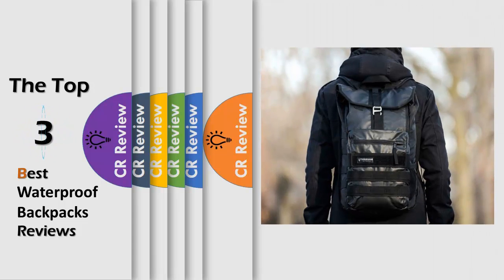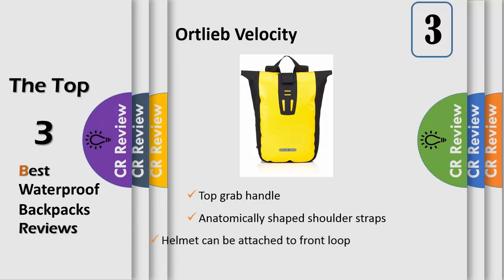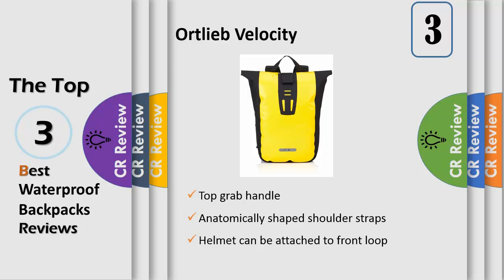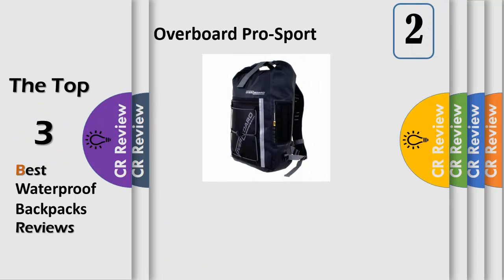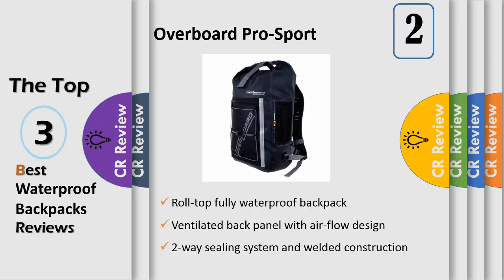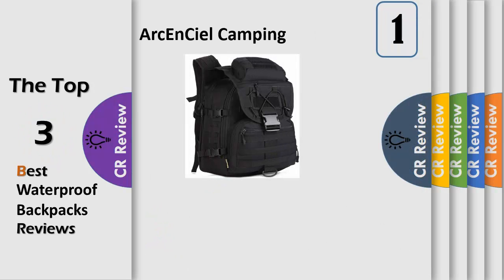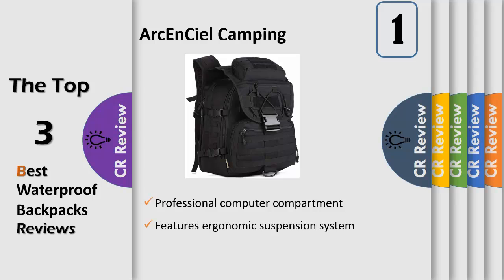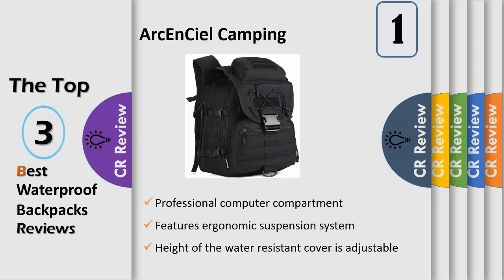Top 3 Best Waterproof Backpacks Reviews in 2024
Get Discount From Here :
3.Ortlieb Velocity
2.Overboard Pro-Sport
1.ArcEnCiel Camping

There are so many waterproof backpacks out there that identifying the right one for your needs can be a challenge. But don't give up just yet. The options on this list are guaranteed to shield your clothing, food, electronics, and virtually anything else from the elements. Plus, we've included models to suit budgets of all sizes.